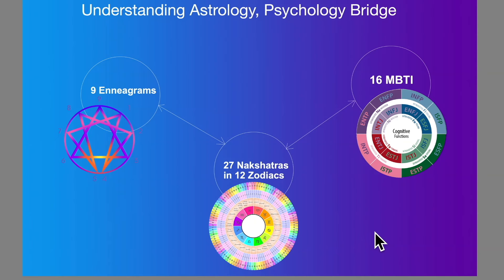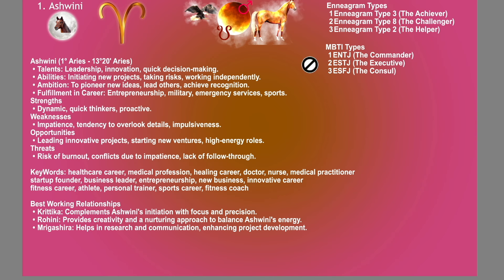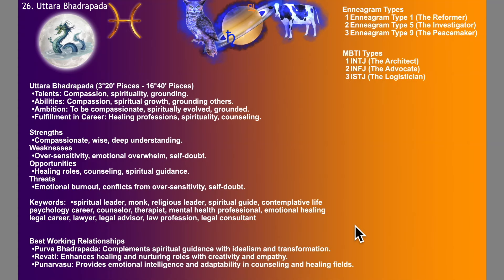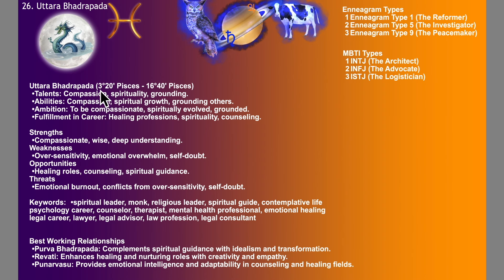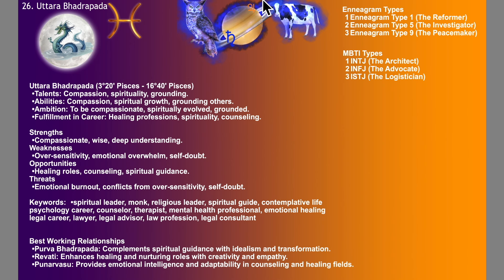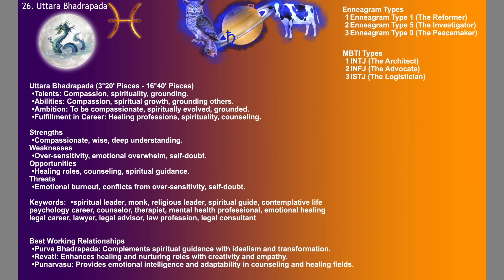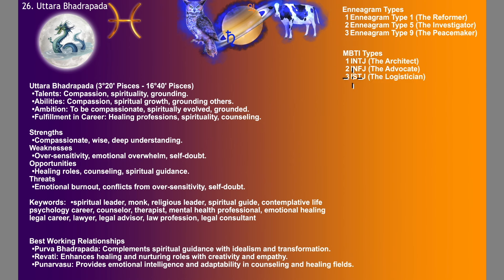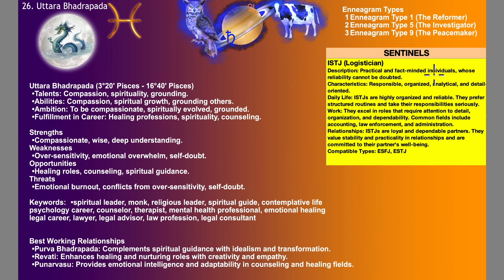Uttara Bhadrapada Nakshatra, Career, Talents, MBTI, Enneagram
Personality Understanding
Vedic Astrology Nakshatras offer profound insights into individual personalities by revealing inherent traits, strengths, and weaknesses. By integrating Nakshatras with modern psychological frameworks such as the Myers-Briggs Type Indicator (MBTI) and the Enneagram, one can achieve a nuanced understanding of their personality.
1. In-depth Self-Discovery: Delving into the Nakshatras reveals unique personality facets, leading to profound self-discovery and acceptance.
2. Enhanced Emotional Intelligence: Understanding one's Nakshatra aids in recognizing and managing emotions, fostering emotional resilience and intelligence.
3. Personalized Growth Plans: Tailoring self-improvement plans based on Nakshatra traits and MBTI types accelerates personal development.
Career Aspects
For instance, individuals with Nakshatras that indicate strong analytical skills and intellectual prowess may excel in careers in research, finance, or technology. By incorporating MBTI preferences, individuals can identify work environments and roles that match their natural inclinations, such as introverts thriving in solitary, research-based roles, while extroverts flourish in dynamic, team-oriented settings.
1. Career Alignment: Identifying Nakshatra-specific strengths helps in choosing careers that align with innate abilities and passions.
2. Work Environment Optimization: Understanding MBTI preferences enables the selection of work environments that enhance productivity and job satisfaction.
3. Strategic Career Planning: Using SWOT analysis with Nakshatras facilitates strategic career planning, optimizing strengths and mitigating weaknesses for long-term success.
Relationship Aspects
For example, understanding the Nakshatra compatibility of romantic partners can highlight potential areas of harmony and conflict, allowing couples to navigate their relationship with greater awareness and empathy. In the workplace, recognizing the Nakshatra and MBTI types of colleagues can enhance team dynamics, foster collaboration, and minimize conflicts. Compatibility Insights: Understanding Nakshatra compatibility enhances relationship dynamics, fostering harmony and reducing conflicts.
1. Improved Communication: Recognizing MBTI and Enneagram styles aids in effective communication and empathetic interactions.
2. Team Building: Leveraging Nakshatra insights in professional settings enhances team dynamics, collaboration, and productivity.
This awareness can lead to improved mental health, reduced anxiety, and a more balanced emotional state. Additionally, knowing one's personality traits and cognitive preferences via the MBTI can guide individuals in seeking appropriate mental health resources and practices, such as mindfulness techniques or therapeutic approaches that align with their natural dispositions.
1. Emotional Resilience: Identifying Nakshatra-related emotional triggers helps in developing effective coping strategies, enhancing emotional resilience.
2. Mental Health Optimization: Tailoring mental health practices based on MBTI and Enneagram insights promotes better mental well-being.
3. Stress Management: Understanding Nakshatra influences aids in stress management, leading to a balanced and healthy emotional state.
Educational and Learning Styles
When combined with MBTI insights, students can identify study techniques and environments that enhance their learning experience, whether they thrive in structured settings or prefer more flexible, self-directed study.
1. Customized Learning: Understanding Nakshatra learning preferences enables personalized educational approaches, enhancing academic performance.
2. Effective Study Techniques: Identifying MBTI-based study techniques optimizes learning efficiency and retention.
3. Lifelong Learning: Embracing Nakshatra-guided educational paths fosters a passion for lifelong learning and intellectual growth.
Financial Planning and Management
Incorporating SWOT analysis allows for a comprehensive evaluation of financial strengths and vulnerabilities, enabling better financial planning and stability. This holistic approach ensures that individuals align their financial goals with their inherent strengths and mitigate potential risks effectively.
1. Informed Financial Decisions: Nakshatra insights guide informed financial decisions, optimizing investment and savings strategies.
2. Risk Management: Understanding Nakshatra-related risk-taking tendencies aids in effective risk management and financial planning.
3. Financial Stability: Leveraging SWOT analysis with Nakshatra traits ensures long-term financial stability and success.